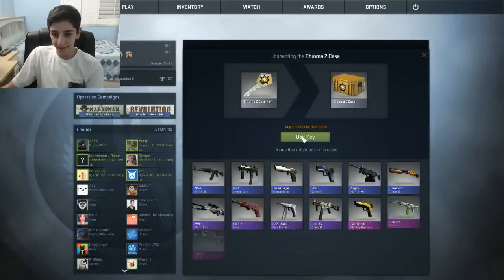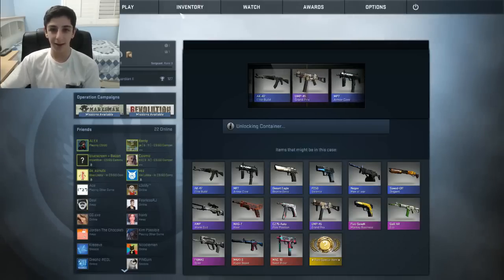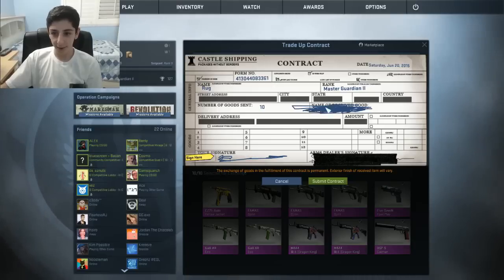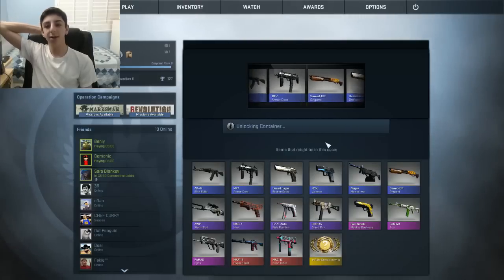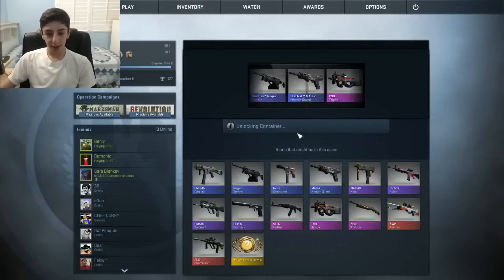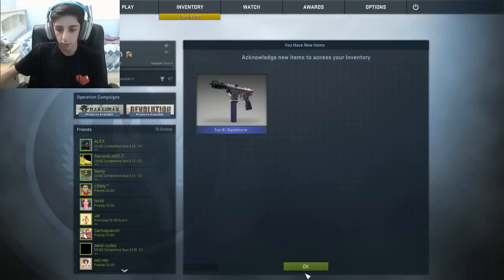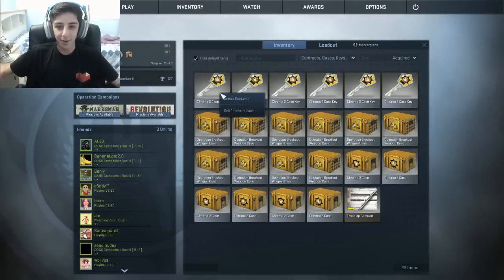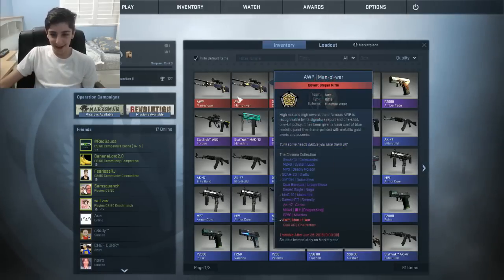CS:GO - MASSIVE CASE OPENING!! (Pink Trade Up) | FaZe Rug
Snapchat - thefazerug (Add me to see how I live my daily life) :D

About FaZe Rug:
Thanks for stopping by my channel! I’m Brian or FaZe Rug. I'm 21 years old and am a director for FaZeClan.